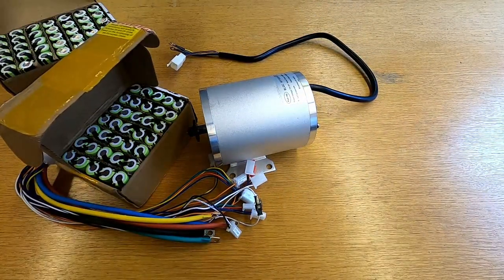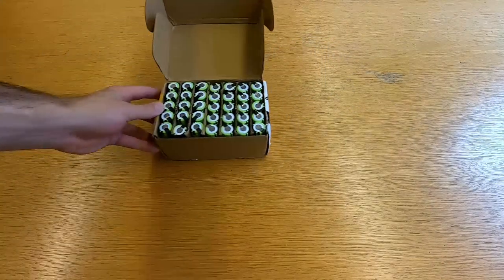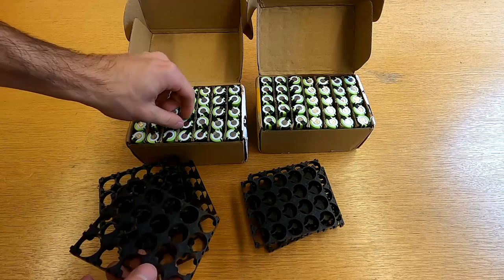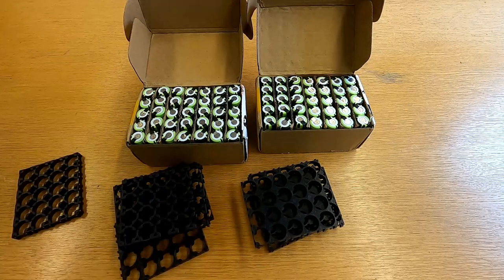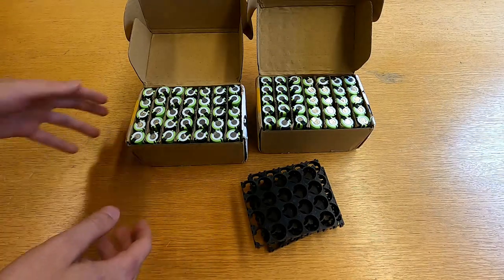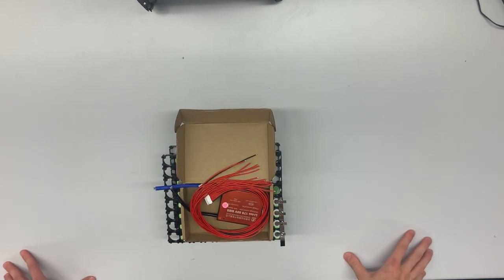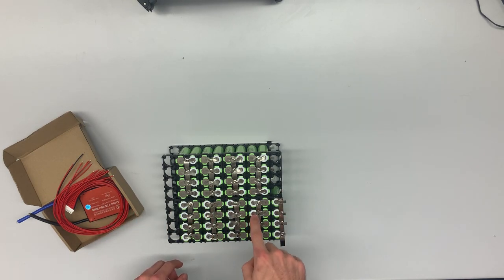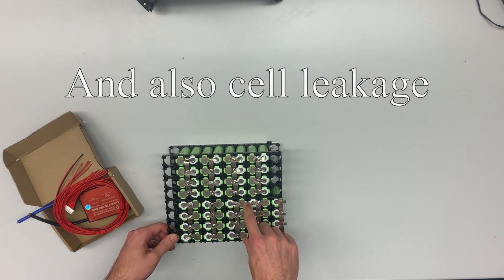DIY Electric Go-Kart #01 || Motor & Battery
I plan on building a Electric Go-Kart with defenitly not enough tools or knowledge.

Musiv by:
Simon Bichbihler